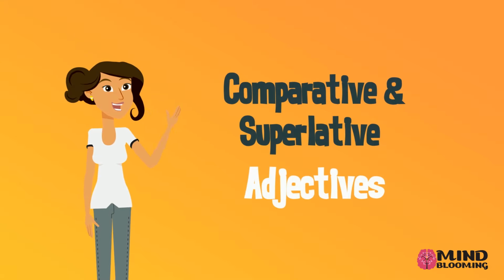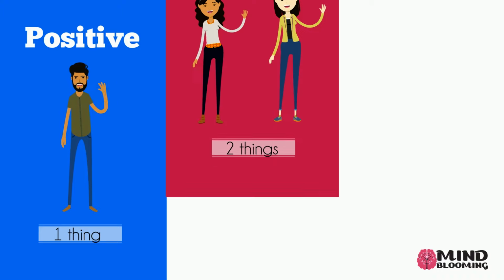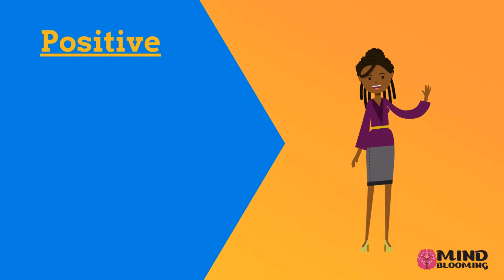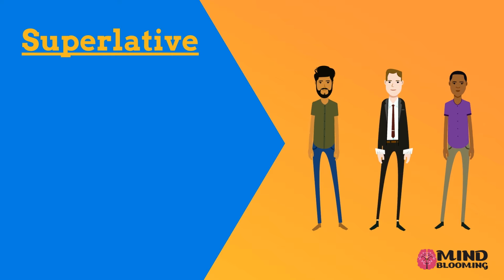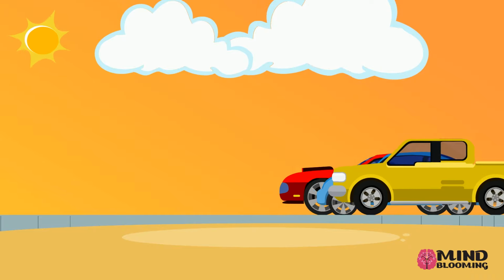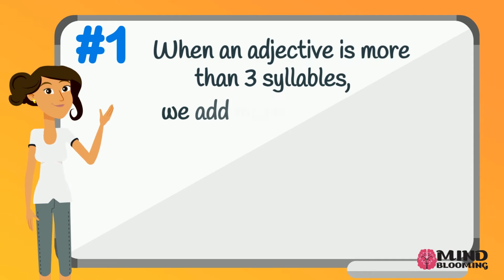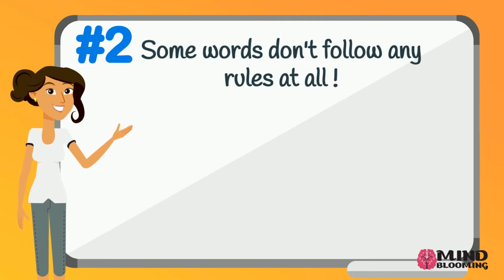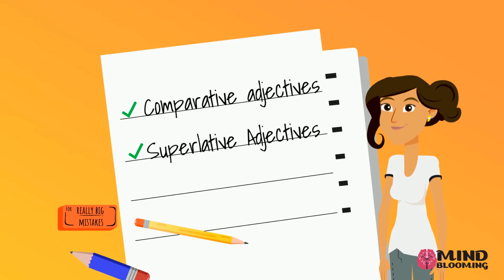Adjectives Part 2: Comparative and Superlative Adjectives | English For Kids | Mind Blooming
Adjectives Part 2: Comparative and Superlative Adjectives

What are comparative and superlative adjectives?

Learn the difference between both and how to use them in sentences.